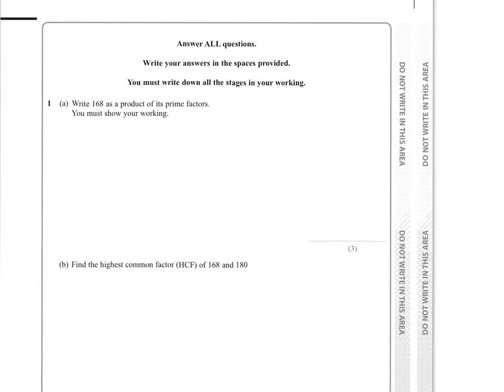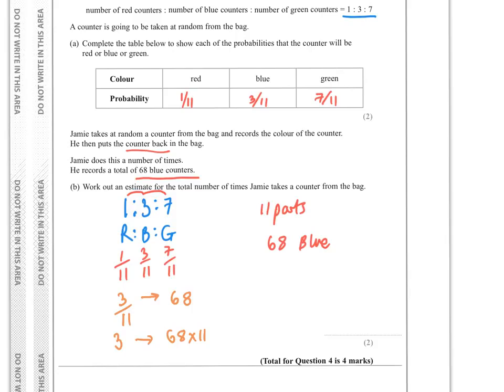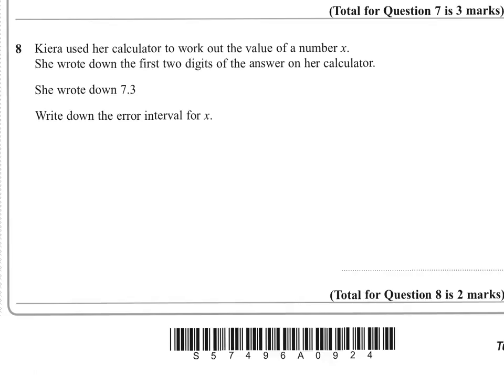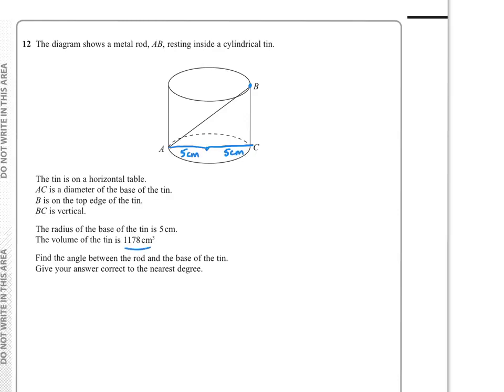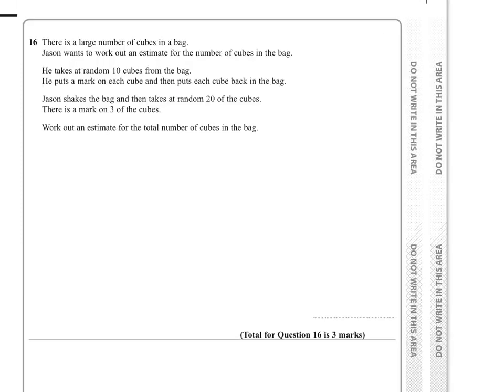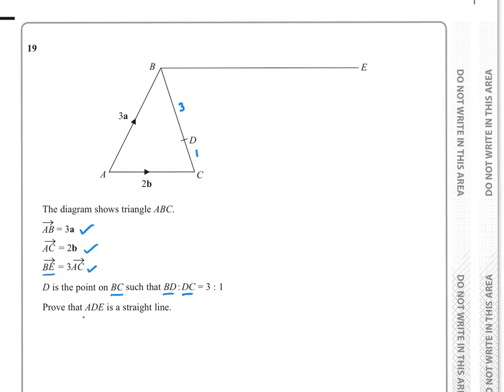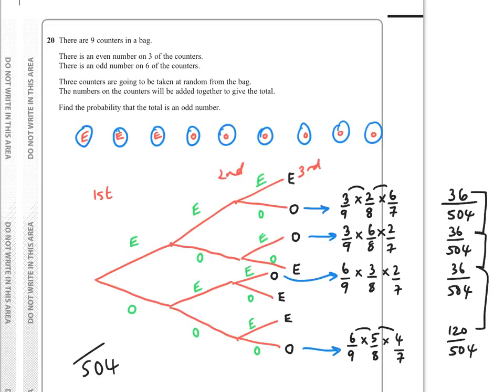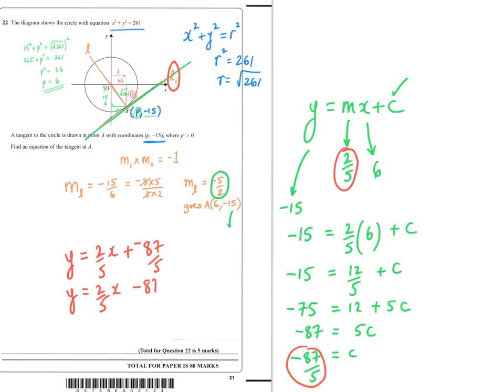Mock Set 3 9 1 2017 Paper 3 Higher Calculator